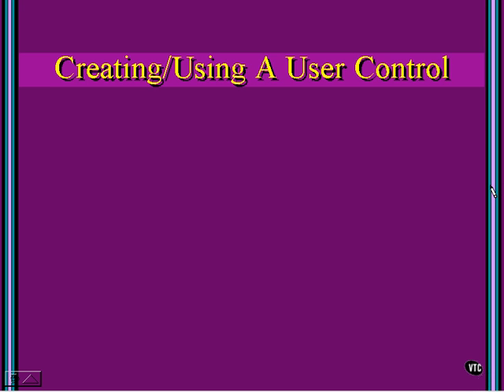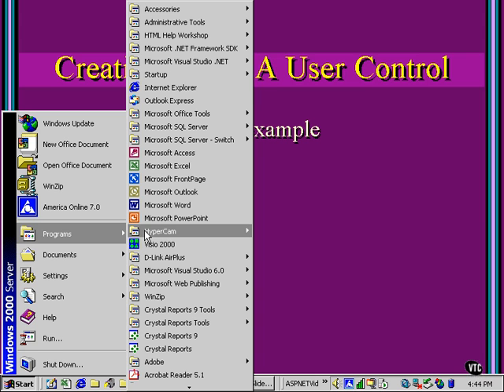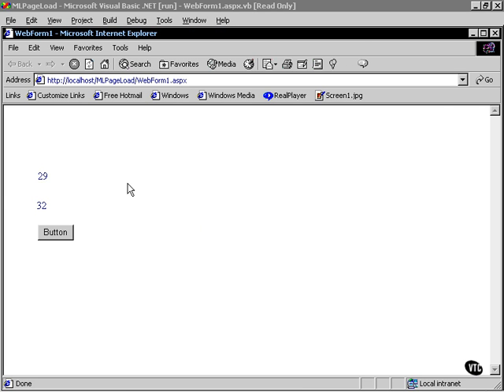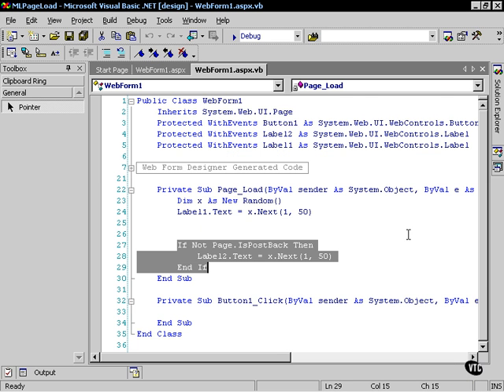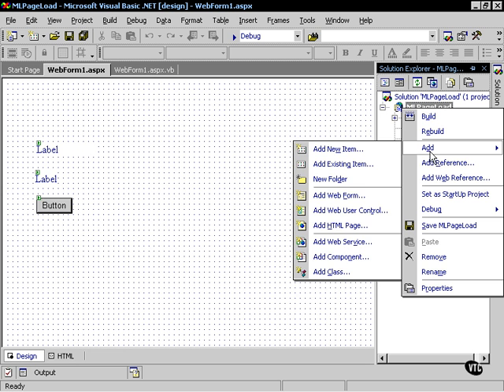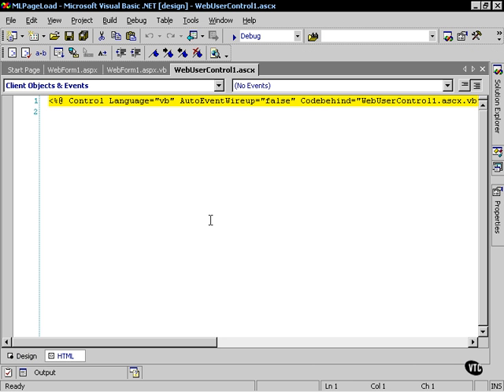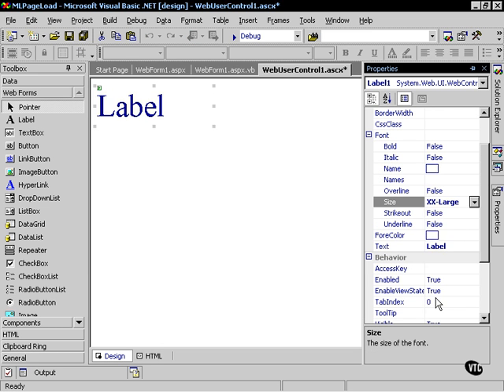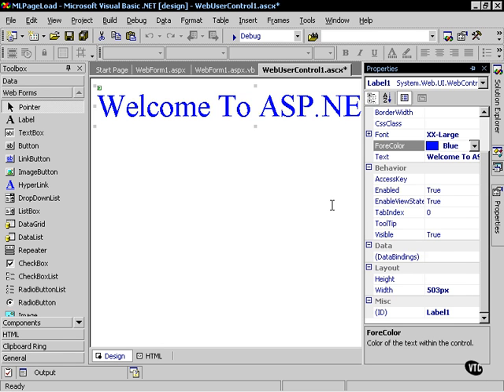50 Creating , Using User Control